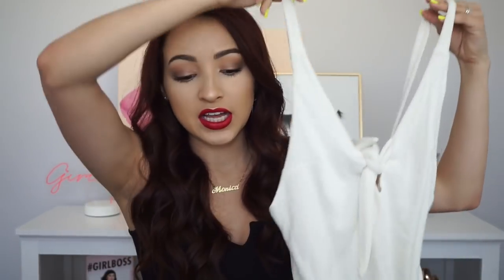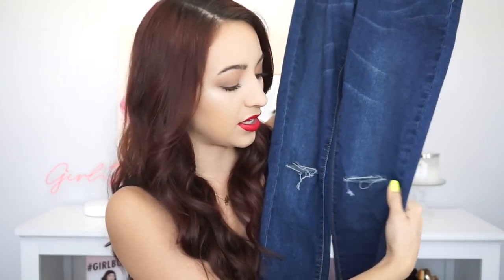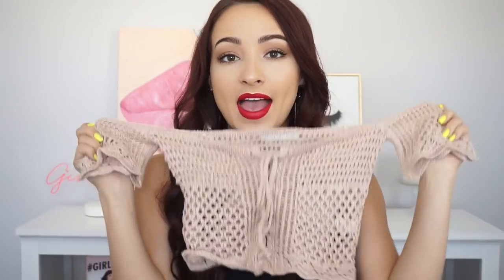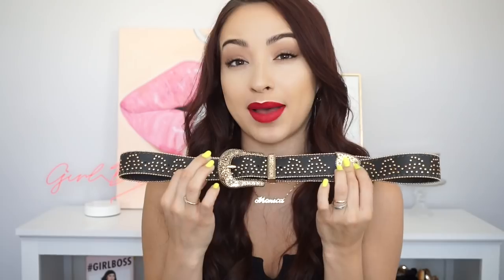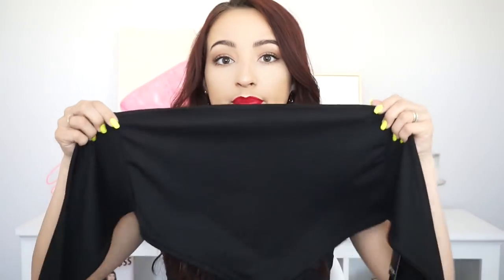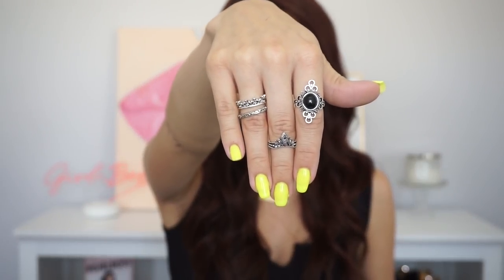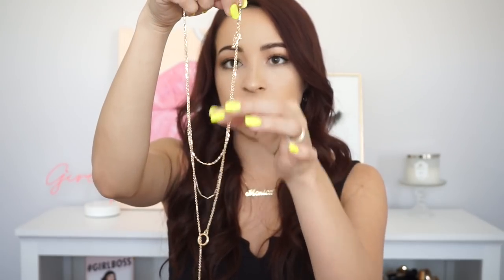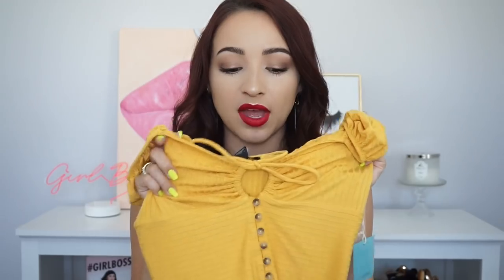FESTIVAL & SPRING CLOTHING HAUL | MONICA ERLIN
PRODUCTS:
Fashion Nova

Sorry Mom Shorts
Secret Weapon Bra
Don't Quit On Me Sweater
Up High Skinny Jeans
Scottsdale High Waist Skinny Jeans
No Promises Bodysuit

Nasty Gal
Now You Ring It Up 10-Ring Set
Crepe to See You Bandanna Top

Laura's Boutique
Neon Strapped Heels

Forever 21
Ribbed V-Neck Top
Faux Suede Booties
Gold Necklaces